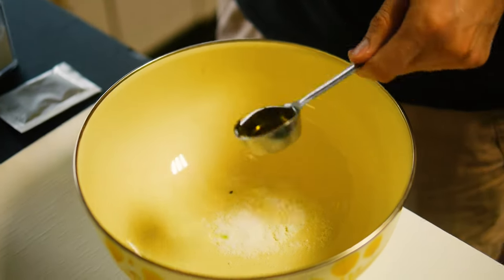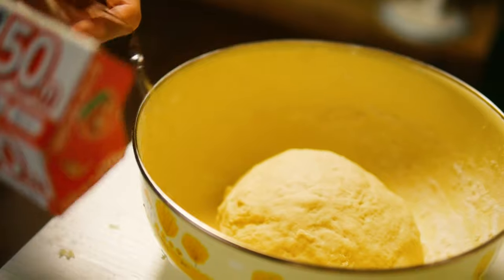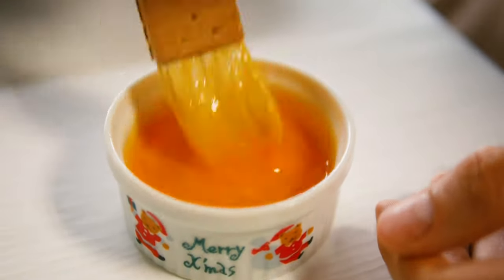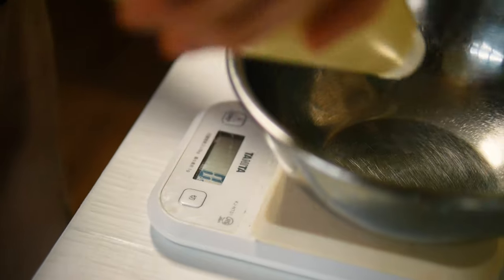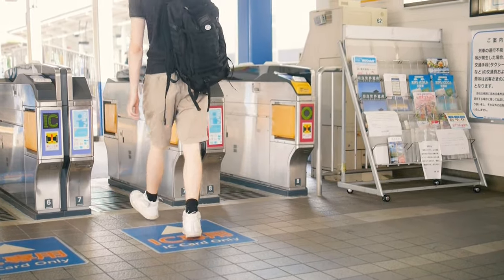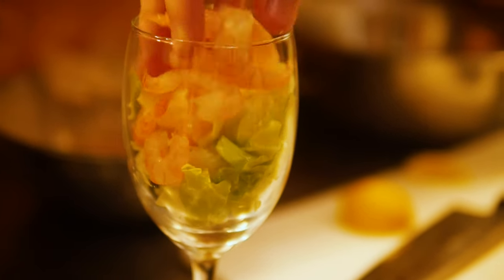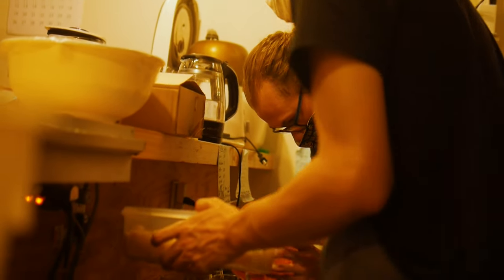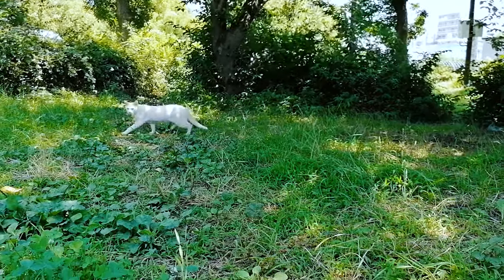How to make a Danish Shrimp Cocktail with Simple Bread | Food Adventure Vlog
Today I'll be showing you how to make a Danish shrimp cocktail with simple bread! The shrimp cocktail is a classic recipe for a starter in Denmark and is often eaten at parties or at New years eve.

The event was held at Inari Glean cafe & bar which is a super cozy yet modern cafe located in Namba, Osaka. The atmosphere is very ideal for this kind of event as it can create this Danish "hygge"-atmosphere.
I highly recommend checking Inari Glean out if you find yourself in Osaka and want a nice cafe to relax at.

〜　Menu　〜
Starter: Shrimp Cocktail
 - The dressing
 215g Japanese mayo
 50g hot & sweet chili sauce
 2 tbsp minced red onion
 1 tbsp paprika
 1 tsp salt
 Wasabi to your liking

 - The simple homemade bread:
 300ml milk
 3 tbsp olive oil
 8g dried yeast
 1 tsp salt
 450g all-purpose flour

Also if you want to see me drawing in a specific style or using a certain kanji!

Audio Hero

Dining with Alex, how to make a danish shrimp cocktail, how to make simple bread recipe, how to make the best dressing, inari glean, food adventure vlog, danish summer 3-course meal, danish summer food, rejecocktail, Dansk rejecocktail,コース料理 レシピ,前菜 レシピ,北欧料理,暮らしを楽しむ レシピ,コース料理 デザート,ヒュッゲ 休日,ヒュッゲ 暮らし,デンマーク パーティー,デンマーク生活,スローライフ vlog, new years eve starter, danish new years eve starter, danish new years eve starter recipe, Dansk nytårsopskrift, Dansk nytårs forret